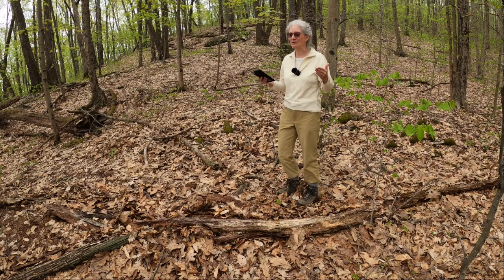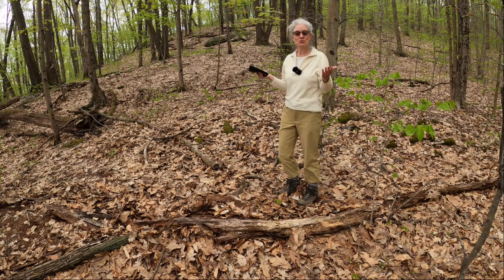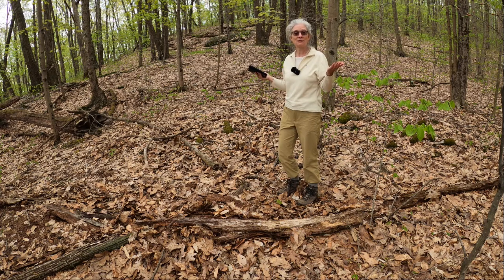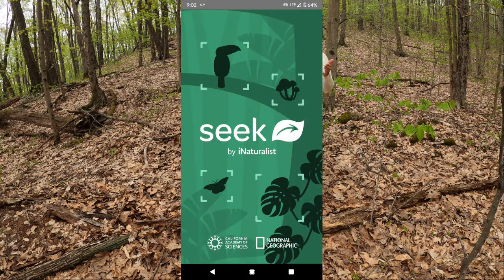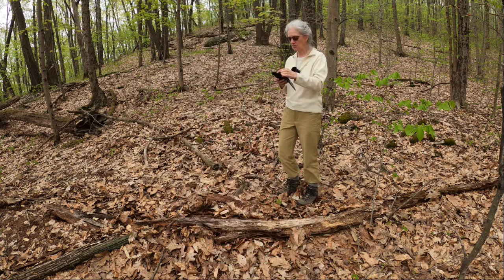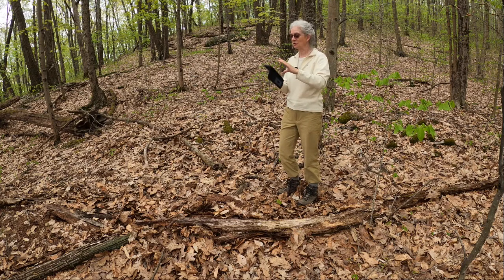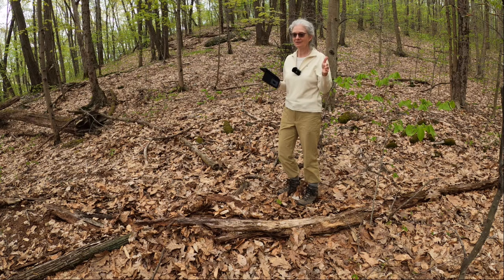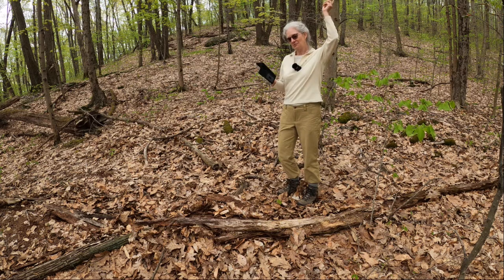Forest Health Assessment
Dutchess Land Conservancy Ecologist Julie Hart and Cary Institute Wildlife Biologist Mike Fargione assess the health of a forest using My Woodlot's Healthy Forest Checklist. Discover tips on how to assess your own forest lot.